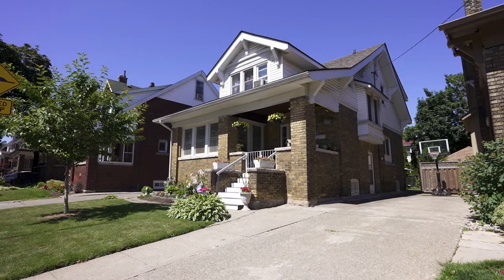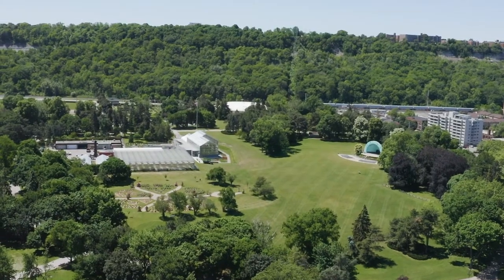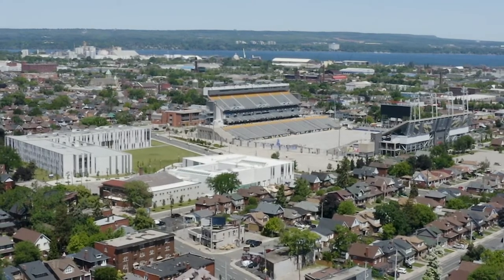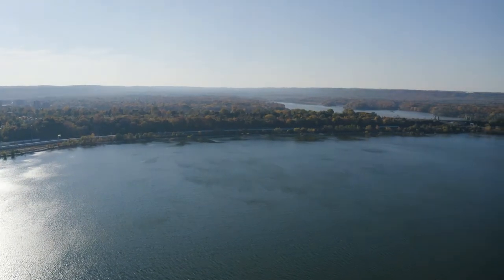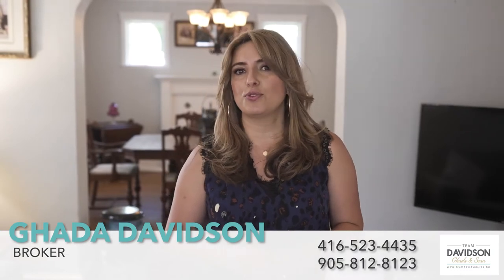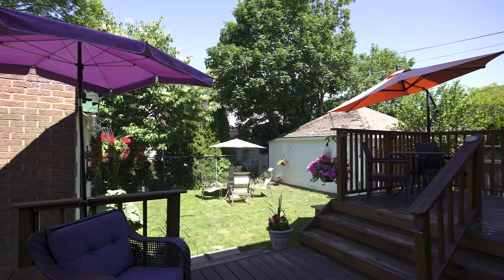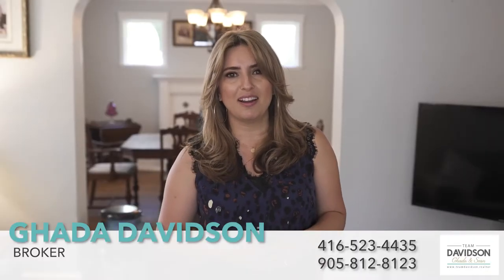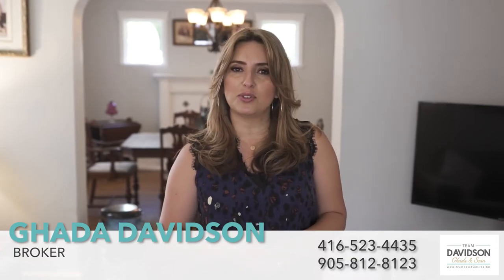84 Balsam Ave S, Hamilton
Bright, spacious, and extremely well maintained home features 4 bedrooms, 1825 sqft above grade, plus a fully finished basement with separate side entrance. Long driveway and detached garage provide parking for up to 5 cars. Original charm and character is abundant with 9' ceilings, 8" baseboards, separate dining and living spaces. Additional main floor den is an ideal home office or children's play area. Private, fully fenced back yard features two tier deck, mature gardens and trees. Situated in a family friendly neighborhood, just steps to Gage Park, and within close proximity to public transit, schools, centre mall, shops and dining on Ottawa Street, and highway access. Recent improvements include: Roof (including all new sheathing 2016), updated electrical (2021), new main water service line (2016), new boiler pump (2021), basement broadloom (2021).